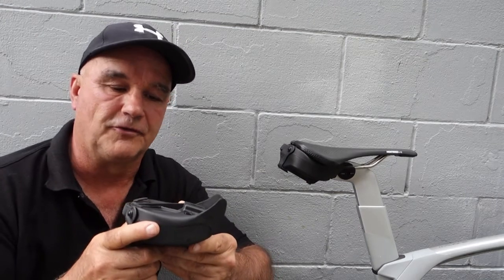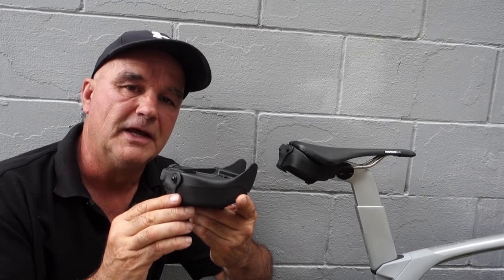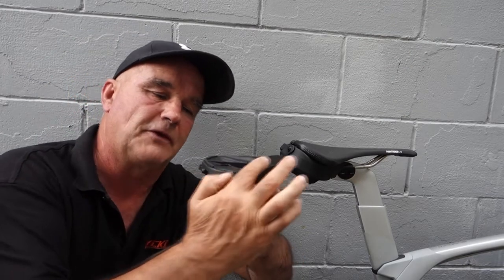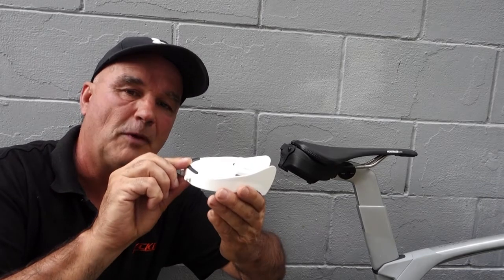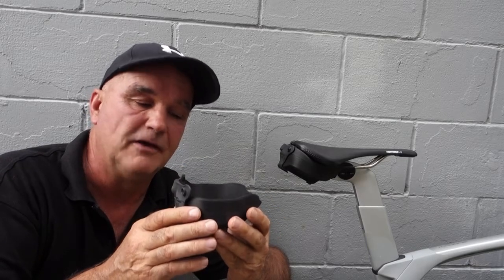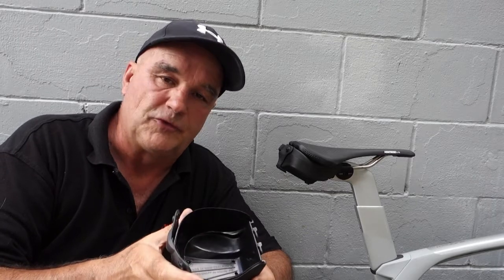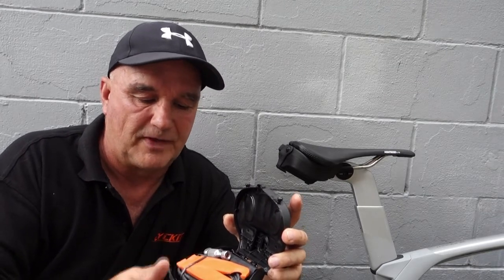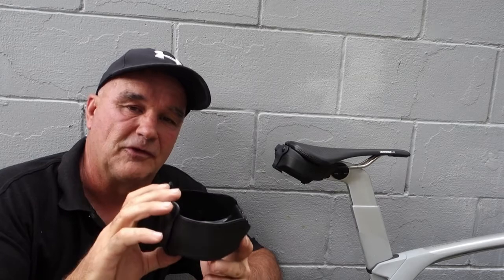An introduction to the Aeroclams - Kickstarter 14/Mar/2020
Promotional video to drum up support for the Mid sized bottom section I've designed for the Aeroclams.